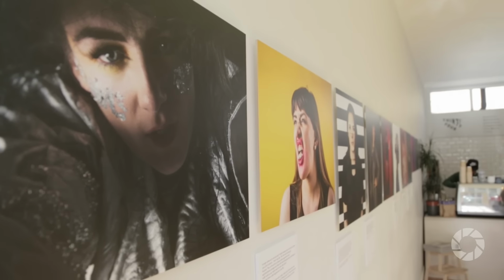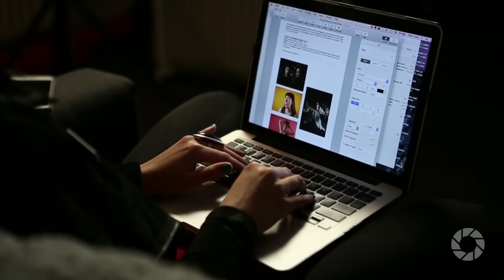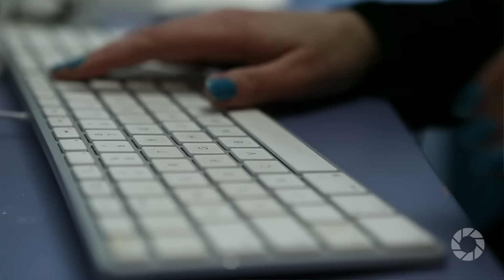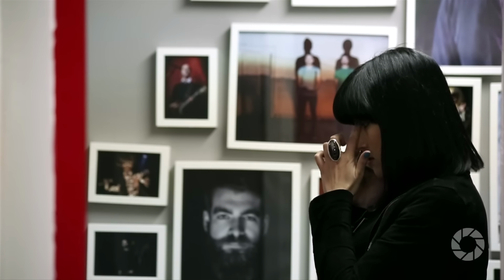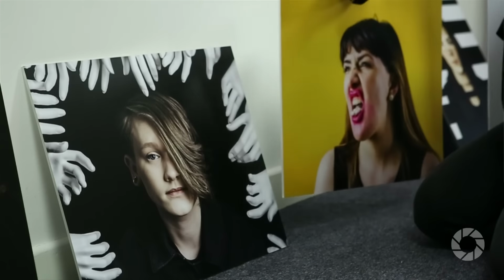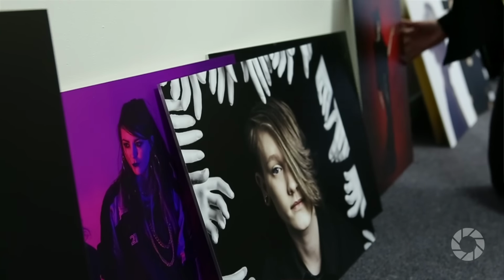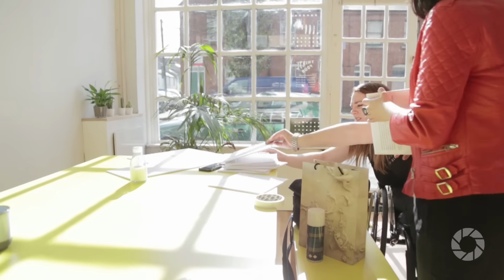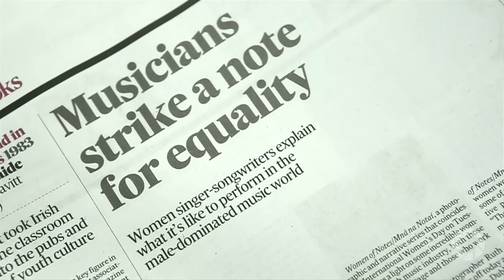Exhibition Special Part 1: Out of the Darkroom with Ruth Medjber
In Part 1 of this Exhibition Special Ruth talks us through the in’s and out’s of how to get your very own exhibition set up. Ruth recently exhibited her very own show called ‘Women of Notes - Mná Na Nótaí'

'Women of Notes - Mná Na Nótaí' is a  new photography and narrative series celebrating some of Ireland’s most prominent and successful female musicians.